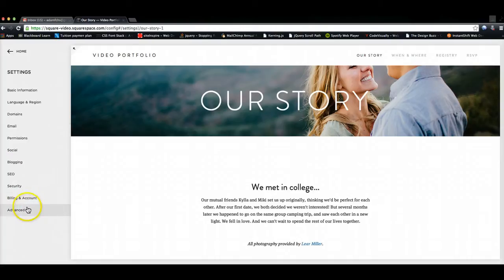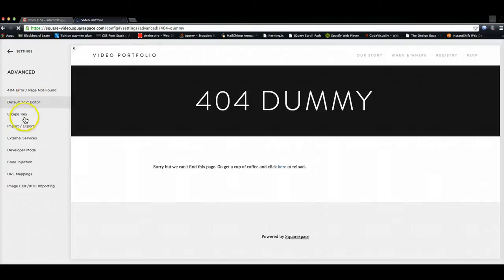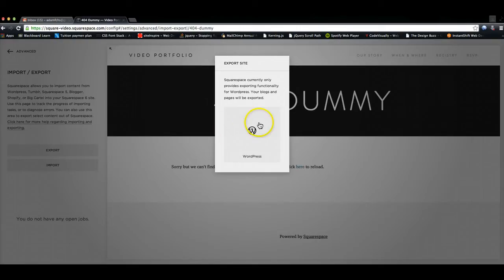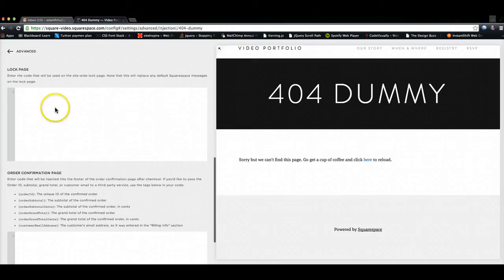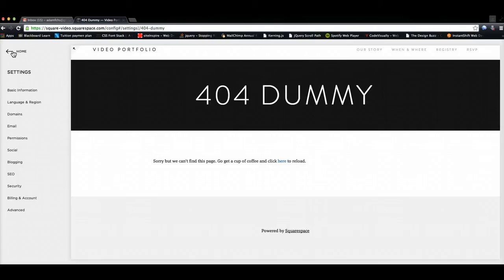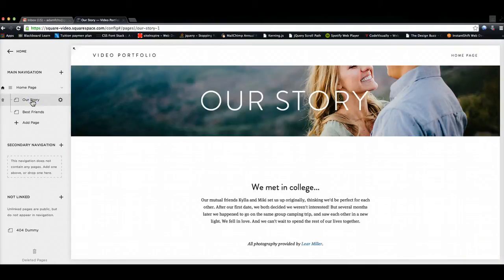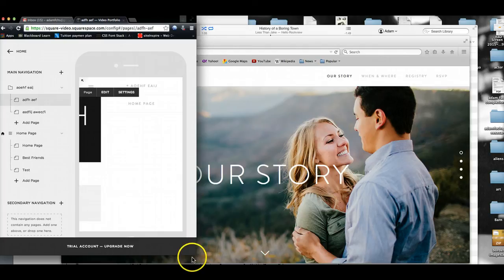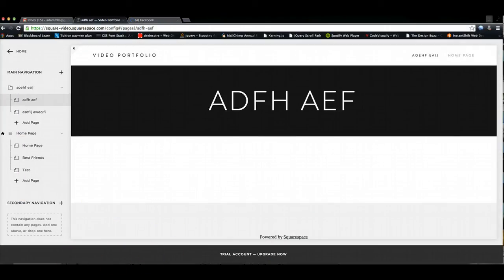Squarespace Advanced Settings and Pages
Learn about the Advanced Settings Area of the Squarespace dashboard as well as how to add/move/delete pages.